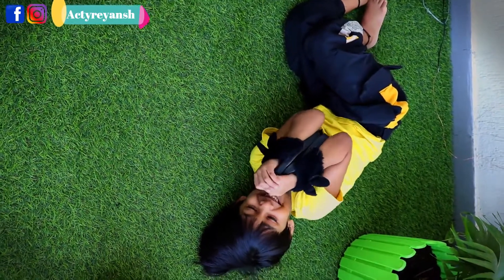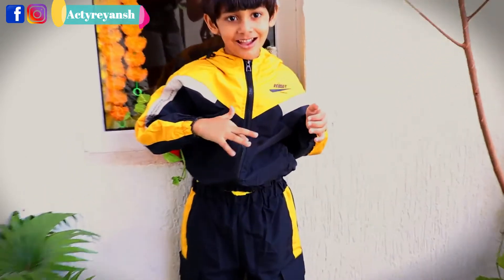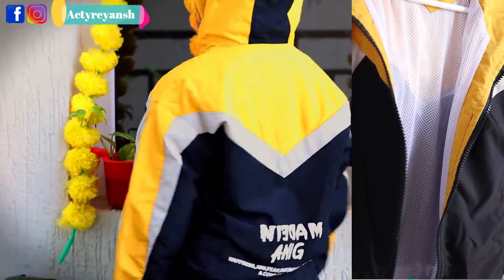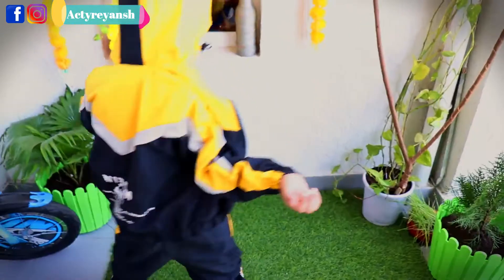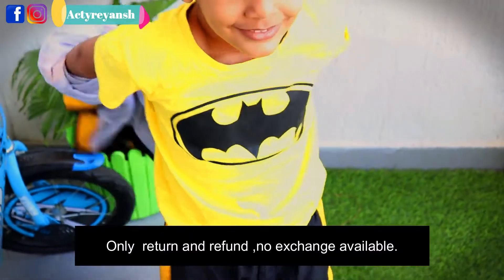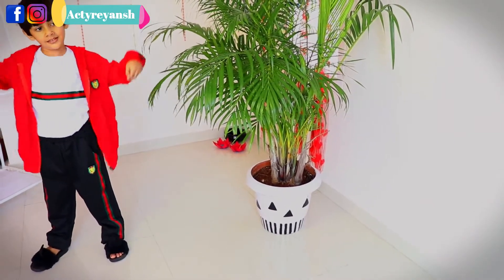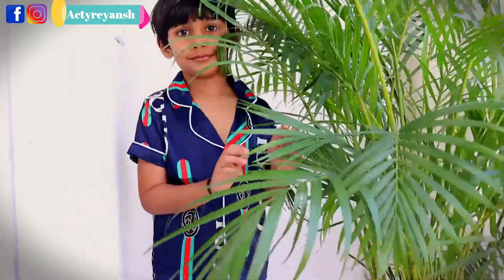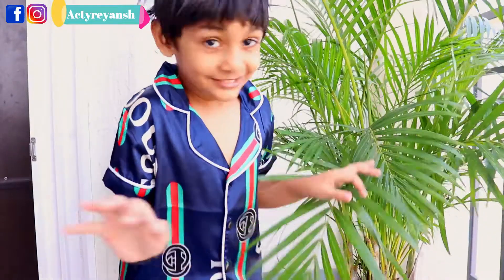Kids Dress Review//STYLISH BOYS DRESSES 2020 | STYLISH KIDS OUTFIT FOR BOYS//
Stylish kids boys dress 2020 | stylish kids outfit for boys/kids party wear outfit designs, kids outfits, kids outfits, baby dress, fashion-friendly

Hi Everyone!

This video is about the most beautiful and latest Stylish kids boys dress 2020
On my channel, you will find the latest and most amazing trends in fashion.
If you feel this review helpful,please Subscribe for more amazing videos and press the bell 🔔,Give it a big thumbs up for our motivation,share with your friends and relatives, Do let me know if you want see any special product review!